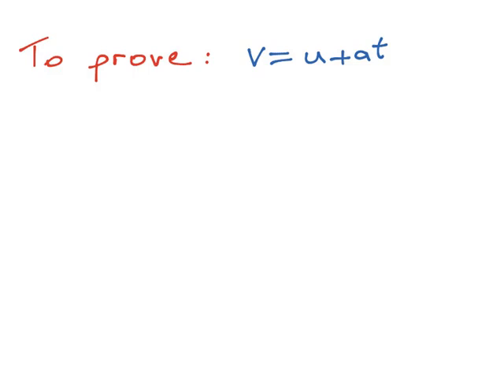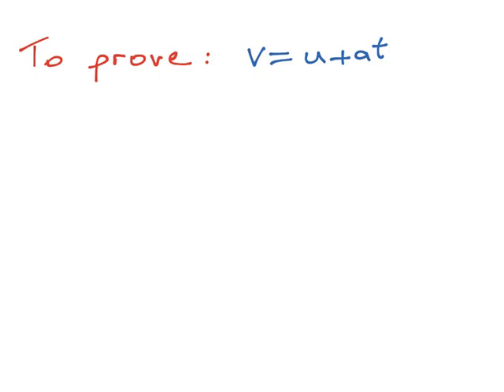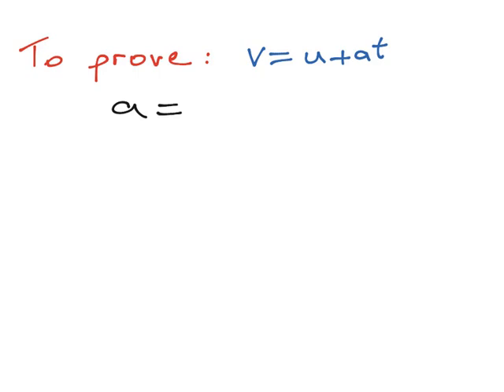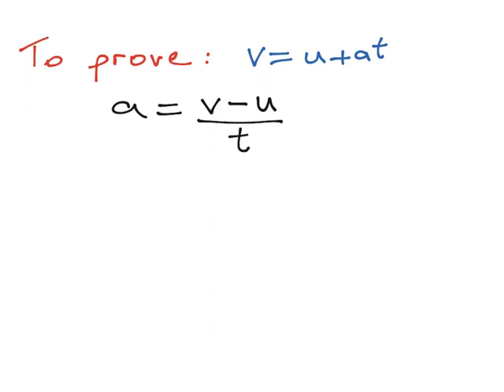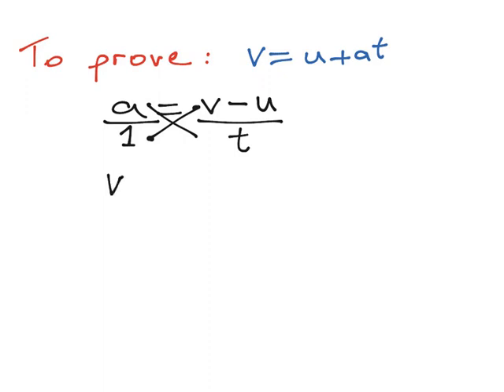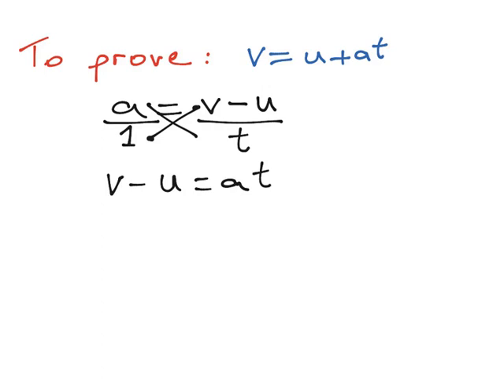1 v=u+at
Derivation of the v=u+at formula on Leaving Cert Physics course.